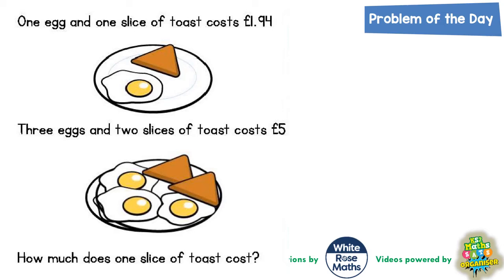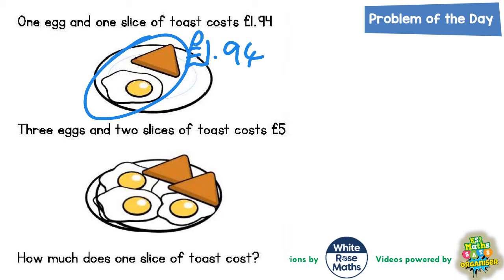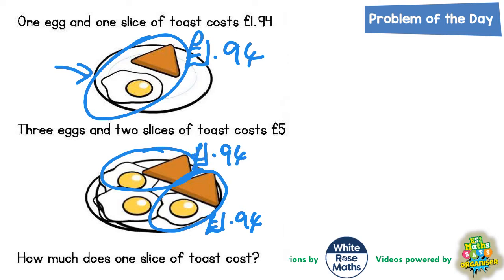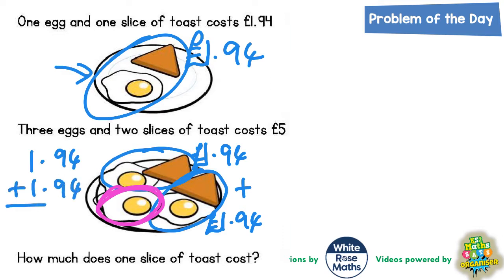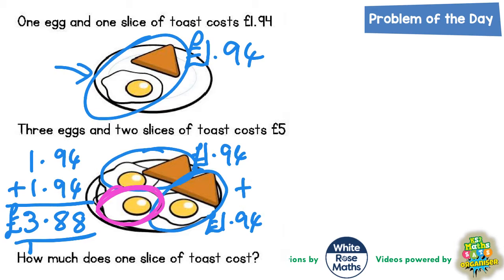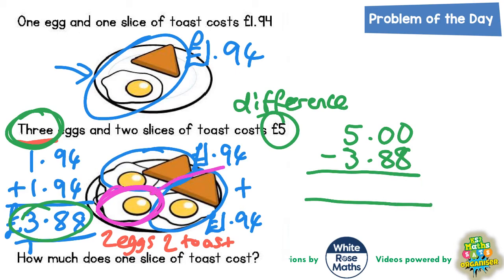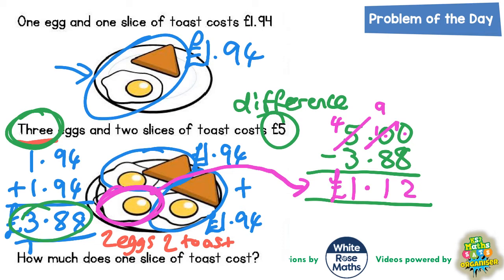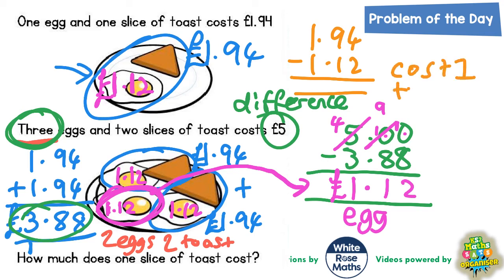Q41 The One with Egg N Toast